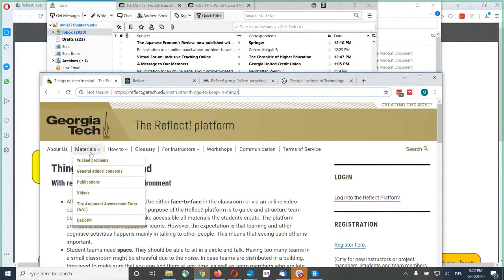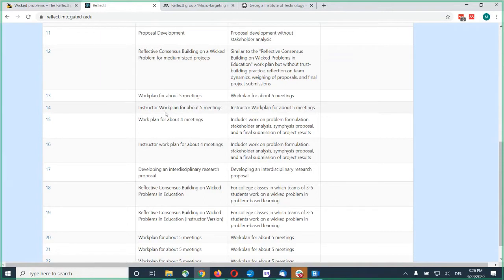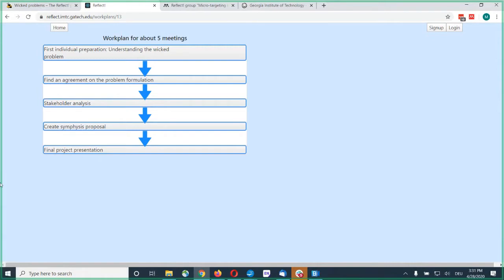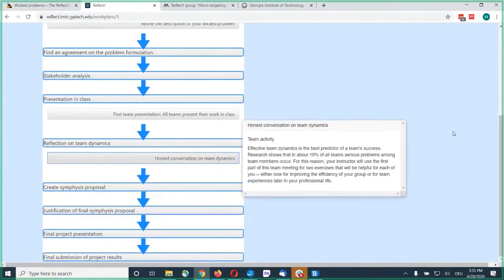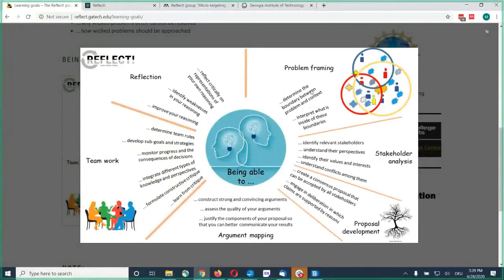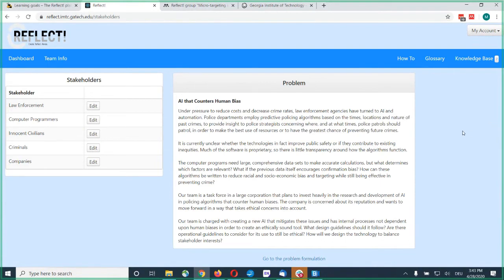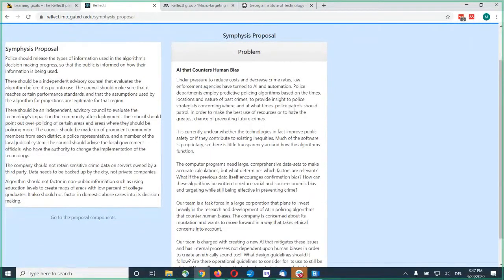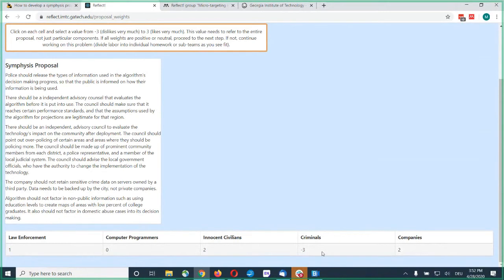An online panel about problem-based (distance) learning with the Reflect! platform (April 2020)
By Michael Hoffmann, Georgia Institute of Technology, with Paul Hirsch, SUNY College for Environmental Science and Foresty, and Zach Piso, University of Dayton.